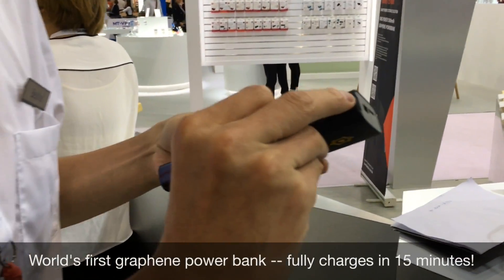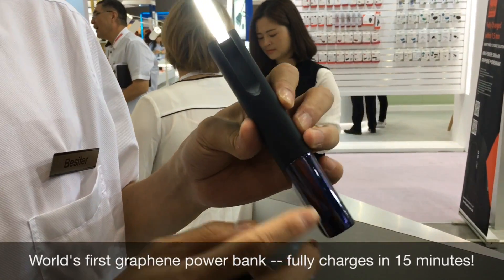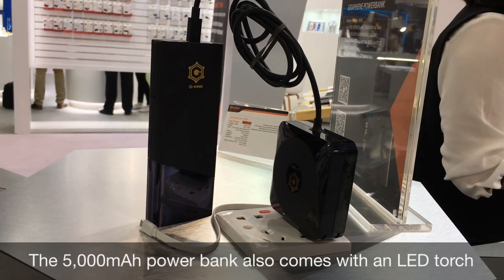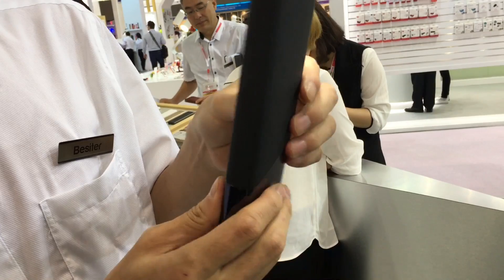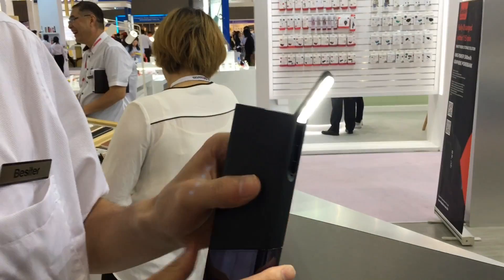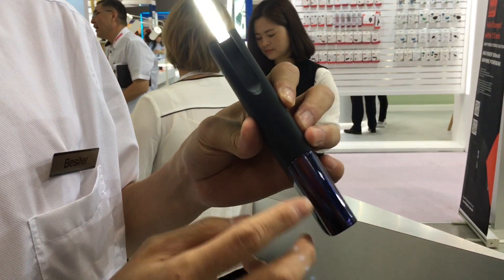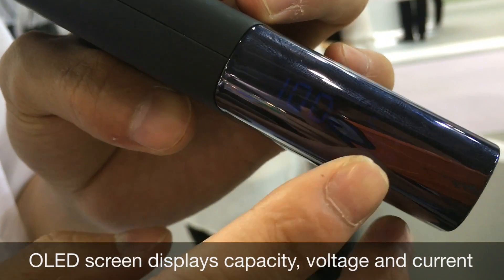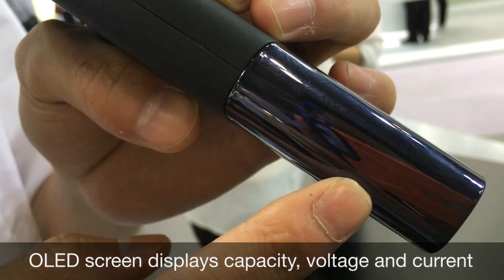World's first graphene power bank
The King Power model power bank features a graphene-based 16Wh li-ion battery. The use of graphene enables the power bank to fully recharge from empty within just 15 minutes, compared to 3.5 hours for other li-ion batteries. The power bank has a working temperature of -30 to 80 C, with a lifespan of 3,500 cycles and more than 10 years. Its OLED screen shows power status, as well as input/output of current and voltage.

Global Sources Electronics, the world’s largest electronics sourcing show, runs in two phases, April 11-14 and 18-21, at Hong Kong’s AsiaWorld-Expo.

The first phase includes 3,700 booths, and focuses on consumer electronics, VR & gaming, components and smart living.

Attention Amazon & Online Sellers! Learn how to grow sales, maximize profits. Global Sources Summit: April 17-19, AsiaWorld-Expo.